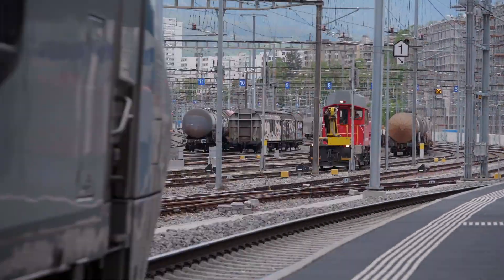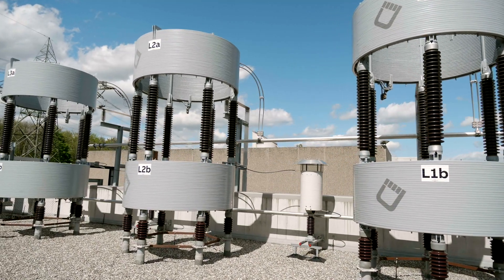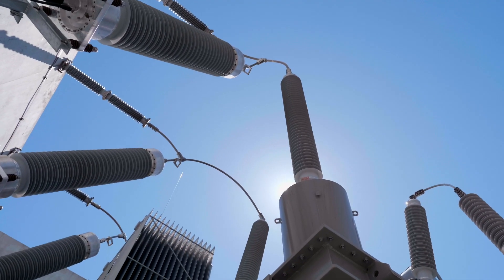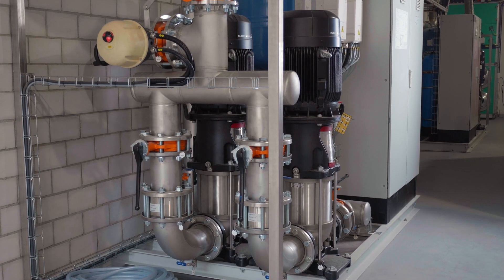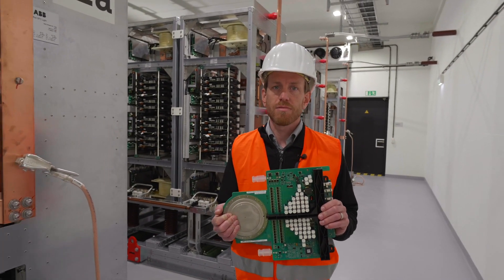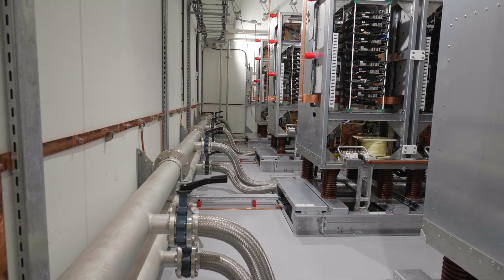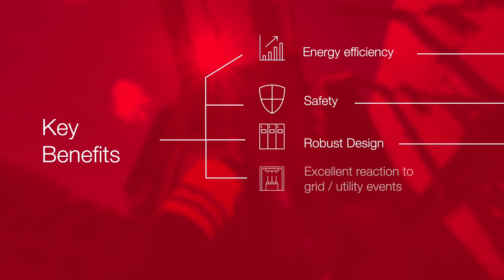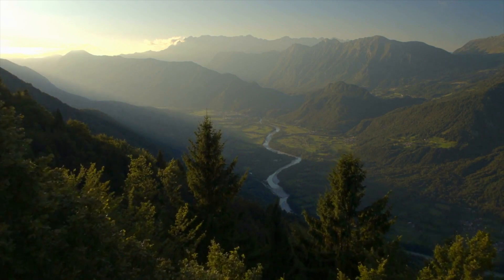Hitachi Energy’s rail technology helps sustainable rail mobility in Switzerland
Hitachi Energy delivered its innovative Rail SFC (Static Frequency Converter) Light power conversion technology, supporting SBB’s goal of transitioning towards renewable power sources while increasing the energy efficiency of its rail network. The solution provided will ensure reliable, stable power and reduce energy losses for the newly expanded Léman Express cross-border commuter service.